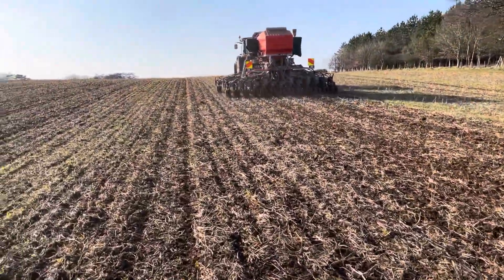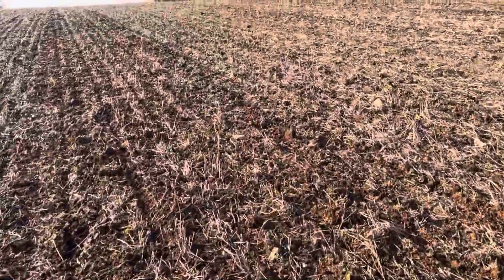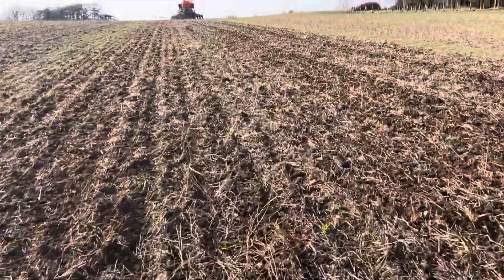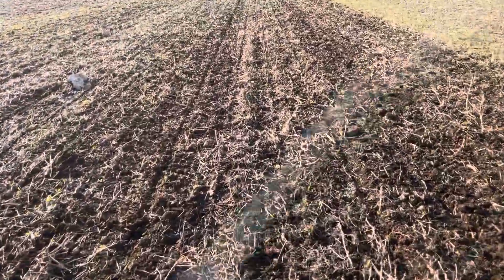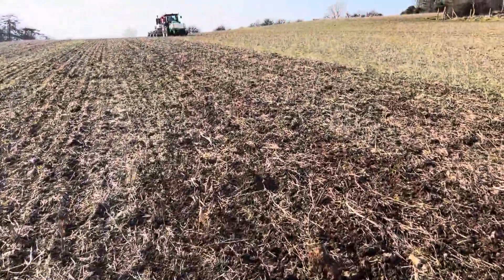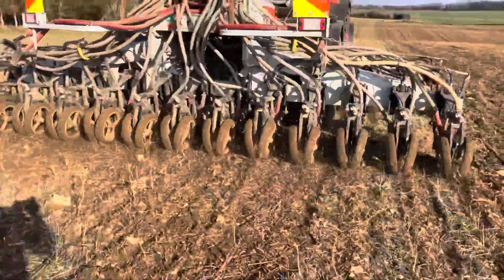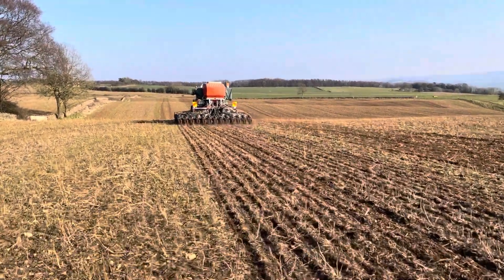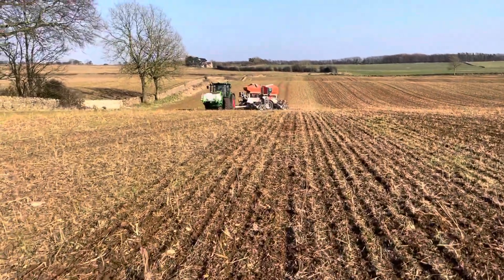Spring Barley Planting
Today kicked off the 2021 planting season at Overbury. After a very wet winter it’s great to be out on the fields again planting RGT Planet spring barley. This is a malting barley variety that will be brewed into Carling beer in approximately 12 months time.
We are not using nitrogen fertiliser in this field at planting time but trialling nitrogen fixing (from the atmosphere) bacteria. The tank on the front of the tractor is also carrying phosphorus fertiliser (good for root growth), silicon (cell wall strength) abs a carbon source to feed our soil biology.